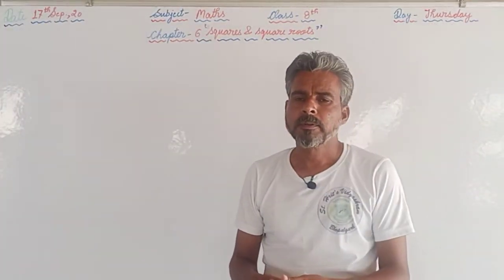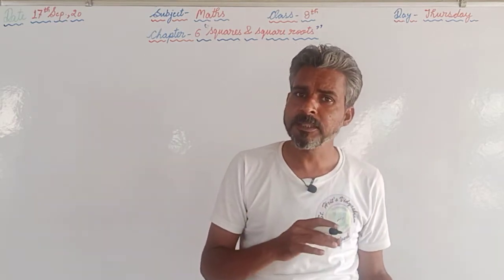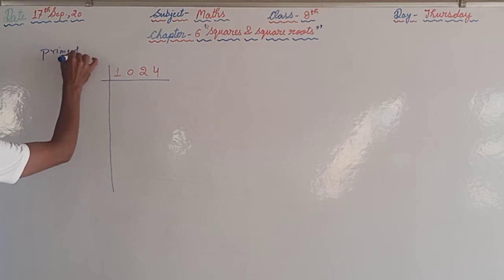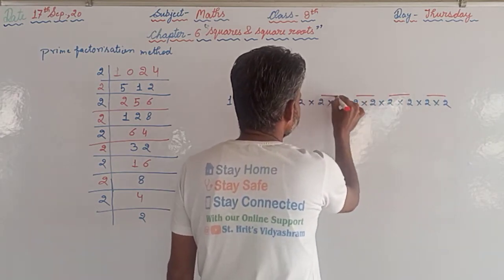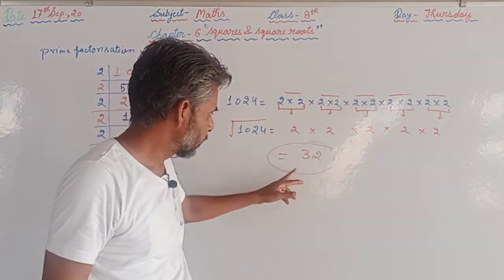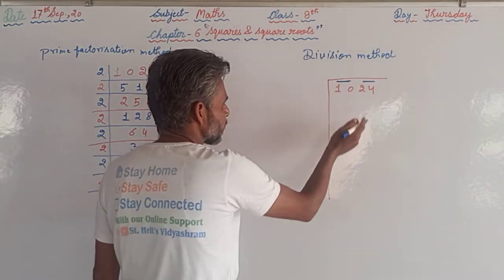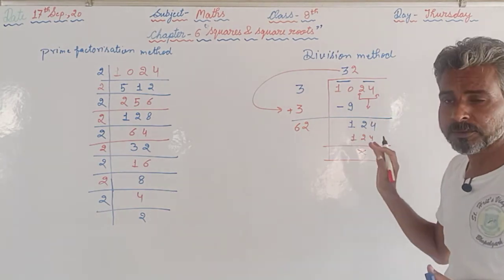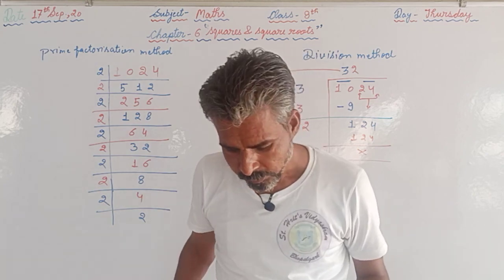Maths - Class - VIII ( Chapter - 6 " Squares & square roots " )